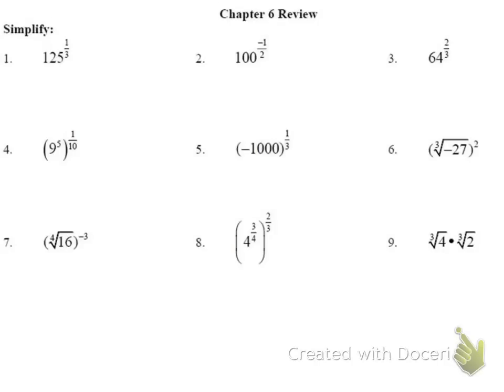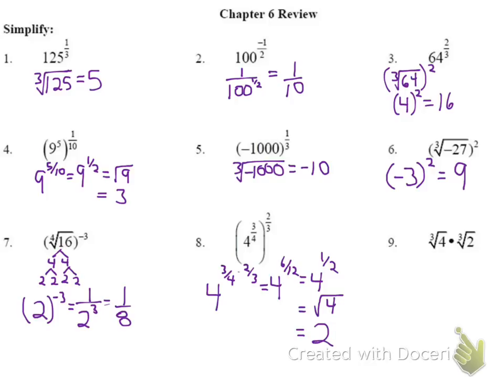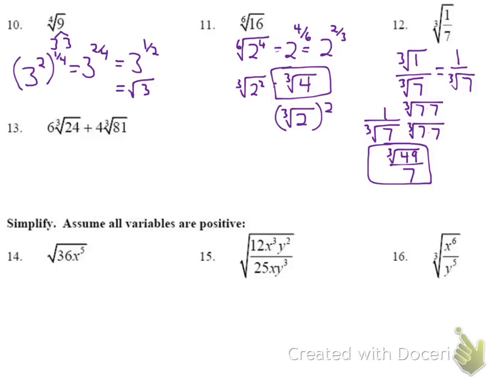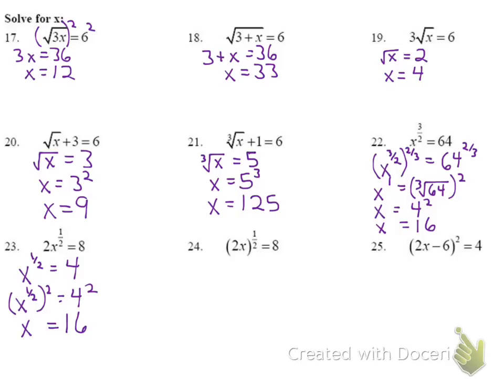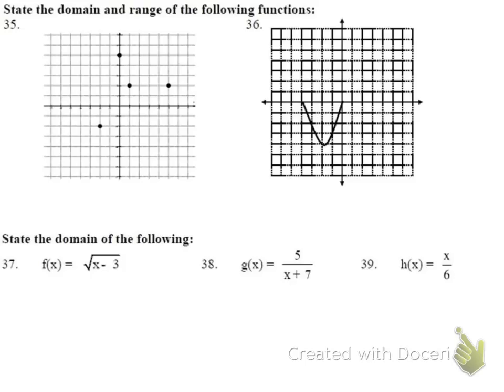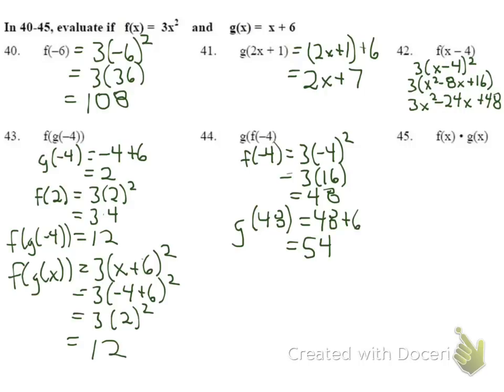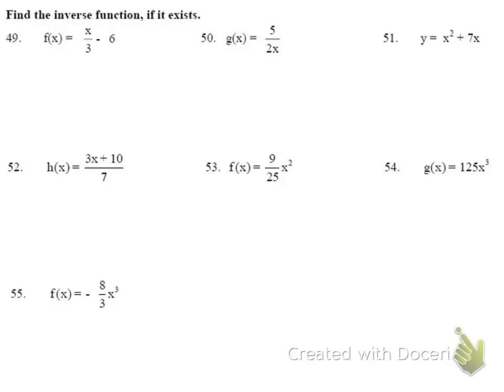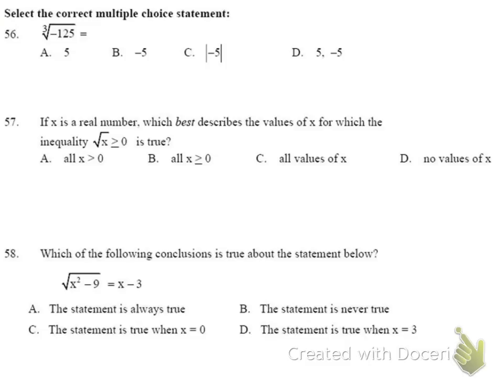Honors Algebra 2 Unit 6 Review Solutions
Solutions to the Chapter 6 Review Assignment